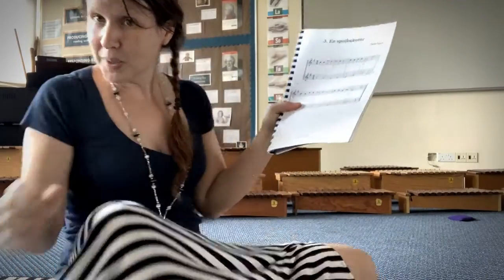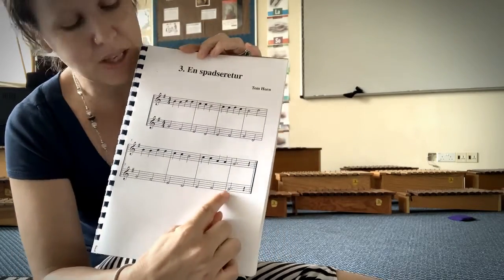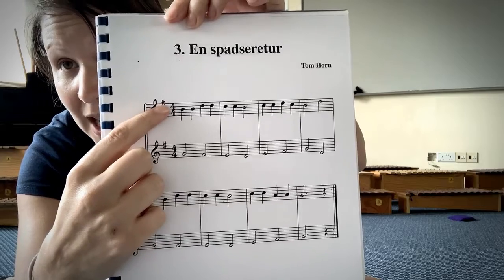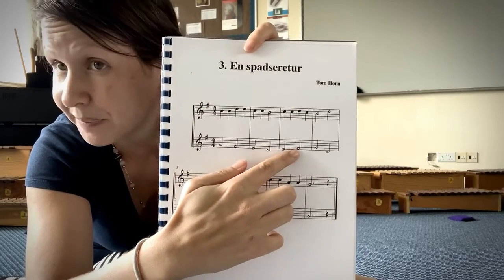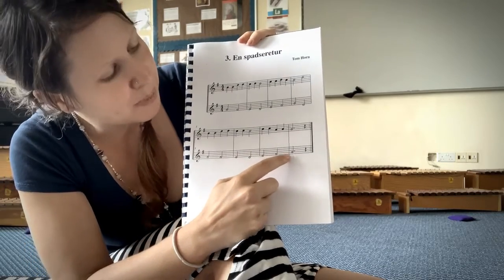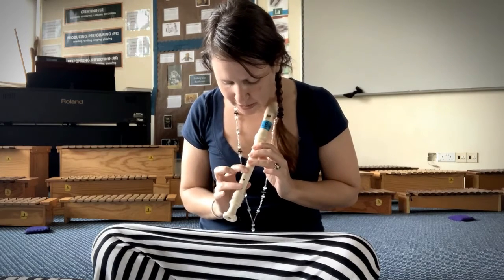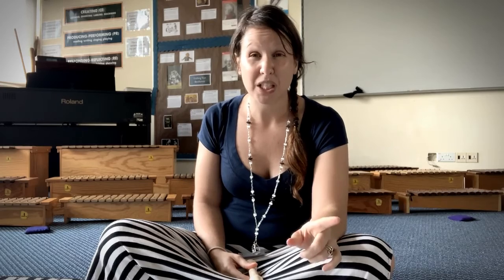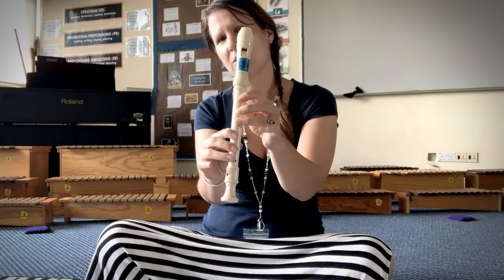4th Grade Week 1: En spadsereture Low Part